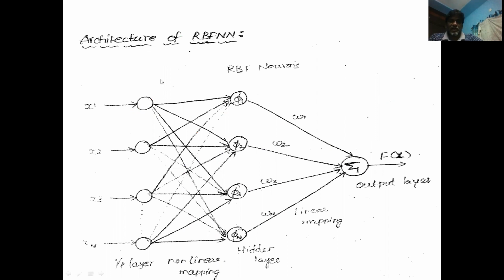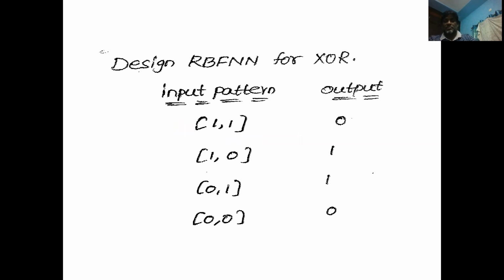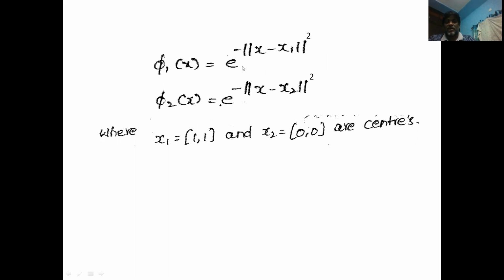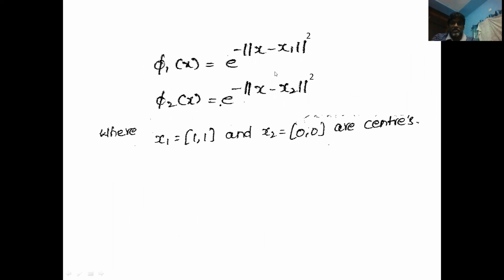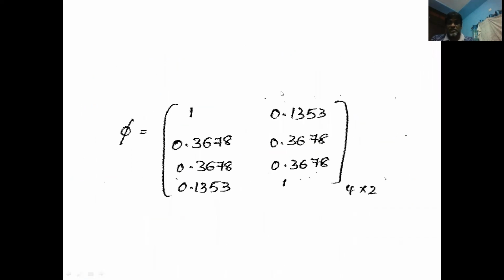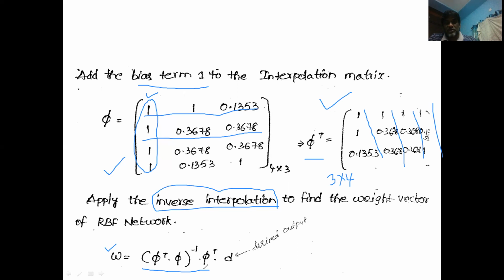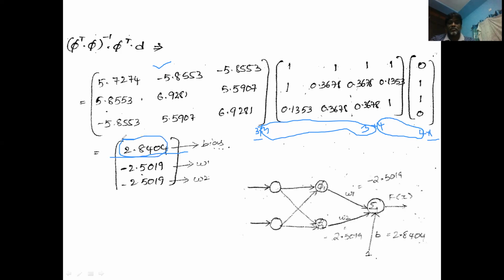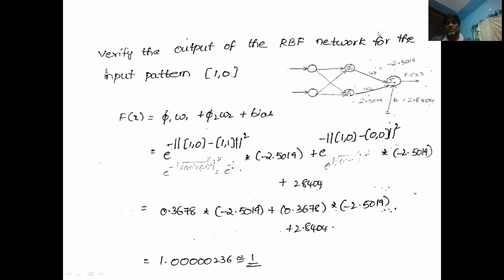Design of RBFNN